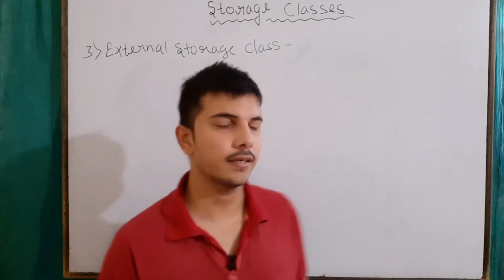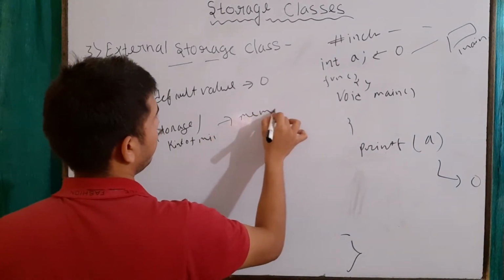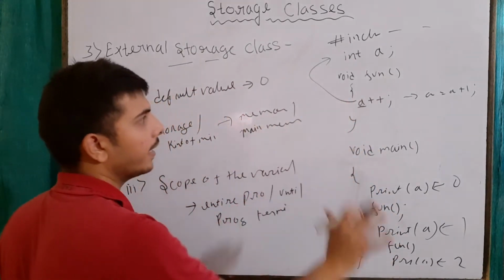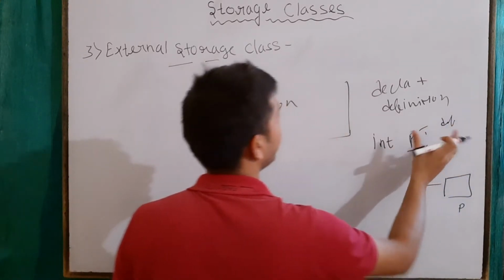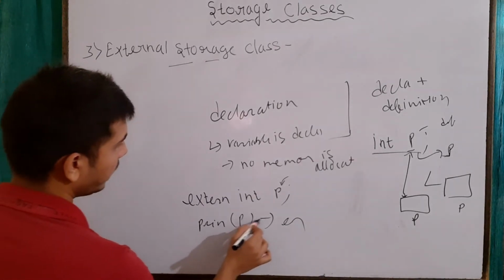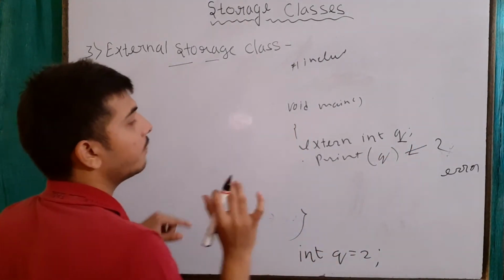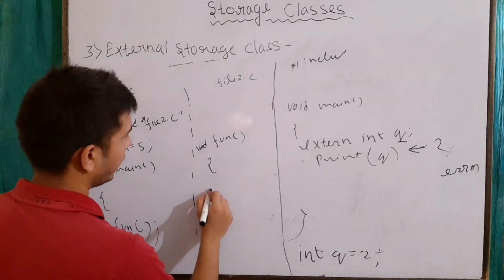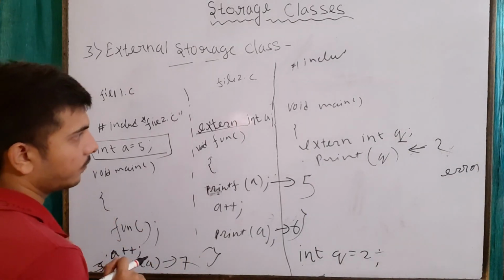external storage class in c | use of extern keyword in c | storage classes in c programming : part 3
Hello guys, In this video , another storage class which is external storage class is explained. Along with this, use of extern keyword is explained with some examples. The difference between declaration and definition of a variable in c programming language is also explained here. Various properties of a variable in external storage class like default value , memory type , scope and life is also elaborated in this video .

- what is extern keyword in c
- use of extern keyword in c
- difference between declaration and definition of a variable in c
- declaration vs definition of a variable in c
- external storage class in c programming
- external storage class in detail
 - examples on external storage class in c
- default value of a variable in external storage class
- type of memory of a variable in external storage class
- scope of a variable in external storage class in c
- life of a variable in external storage class in c
- properties of external storage class in c
- examples on static keyword in c